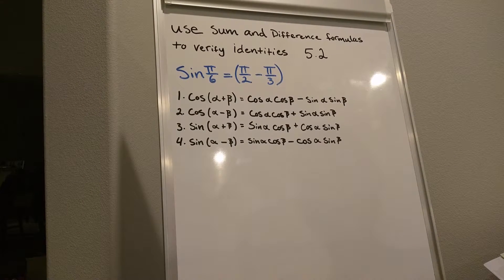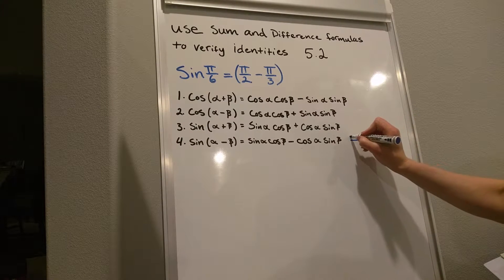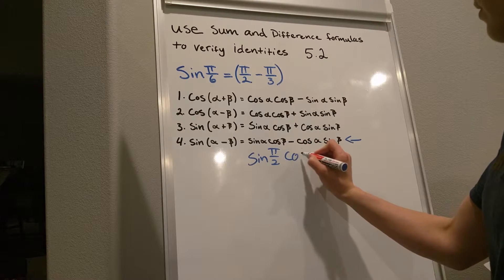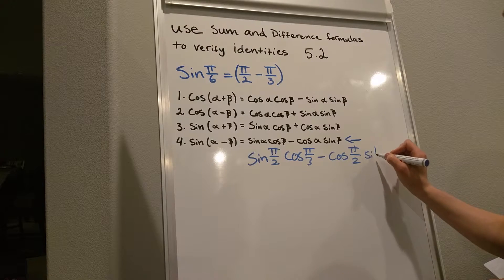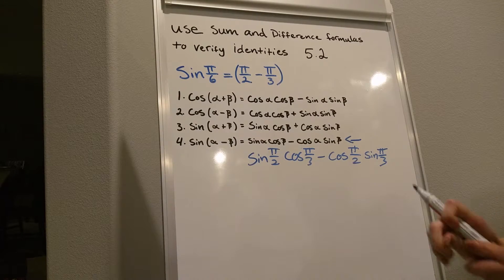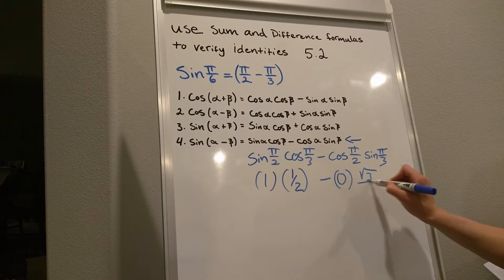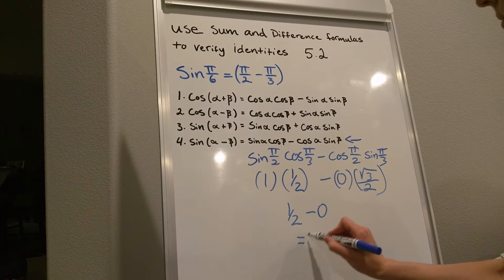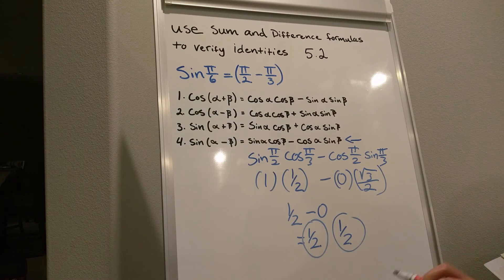Use sum and difference formulas to verify identities